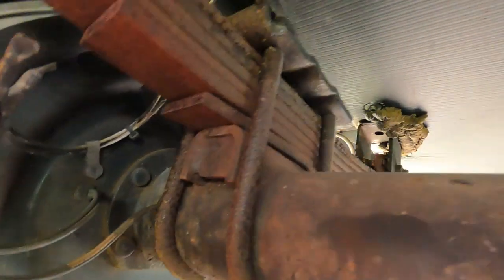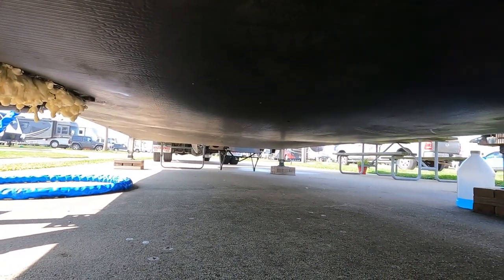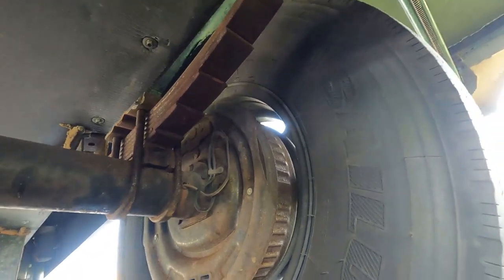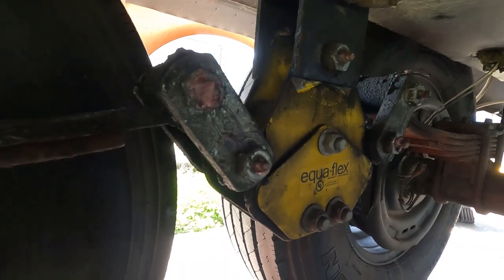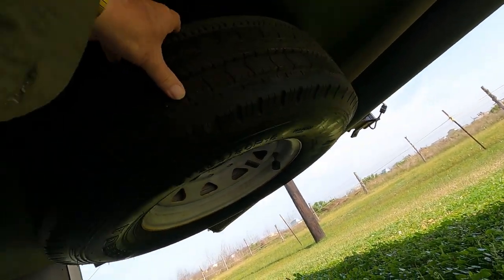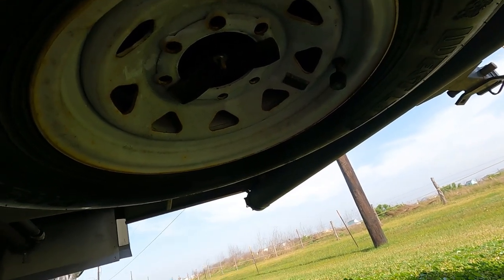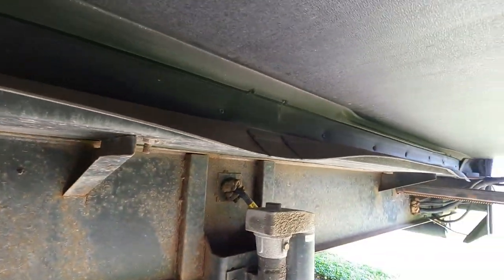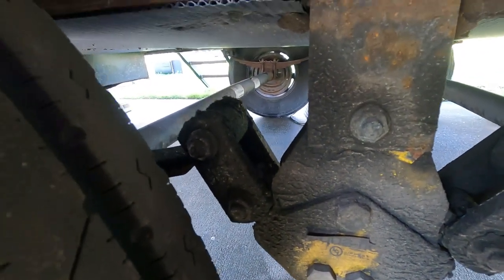RV Suspension Inspection Part 1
Getting underneath your RV and inspect the suspension for weak leaf springs, cracked or broken frame hangers, frame cracks. Check the equalizer for signs of wear and cracks. While you're under there check the spare tire, leveling jacks, brake wiring and check for signs of water leaks.
For the spare tire, I have since safety pinned the crank so the spare tire can not come loose.